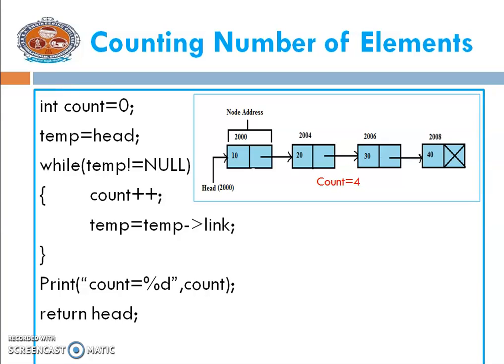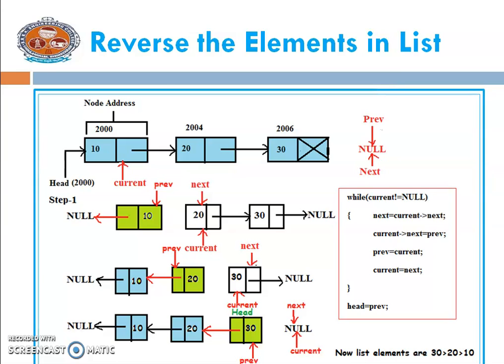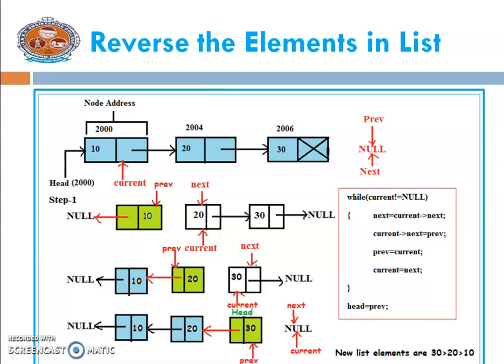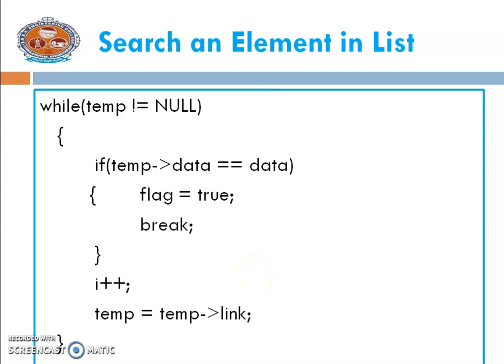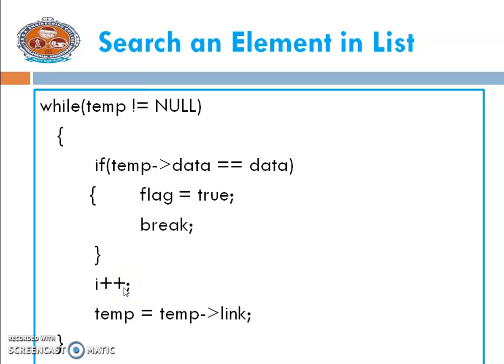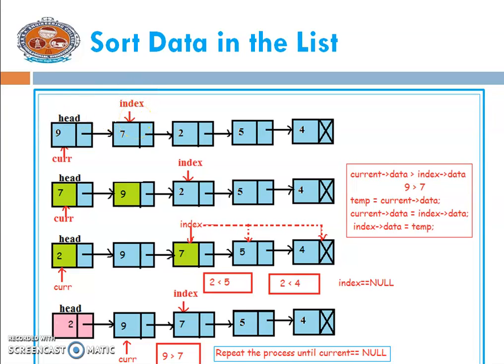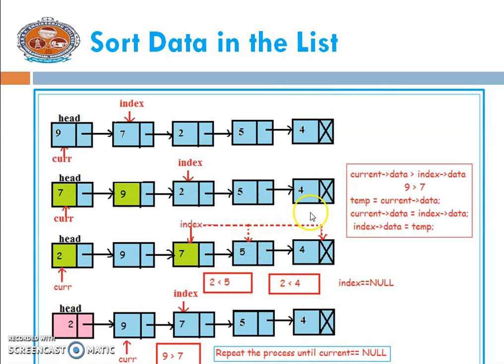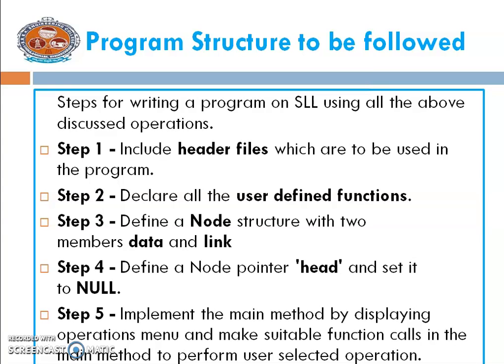Singly Linked List Additional Operations